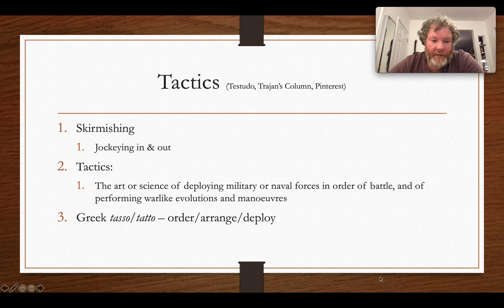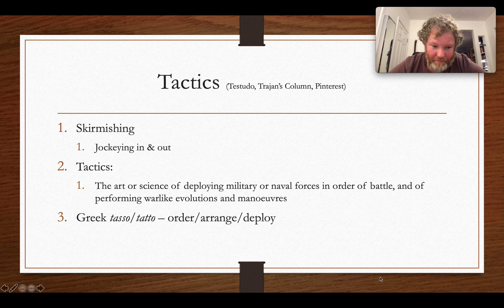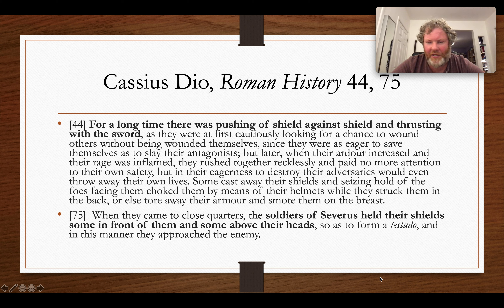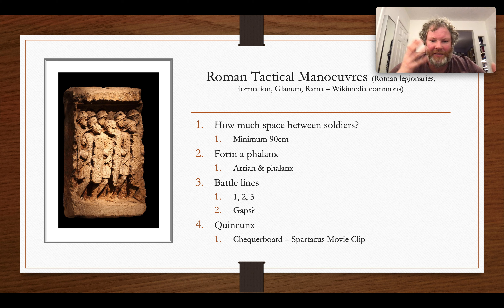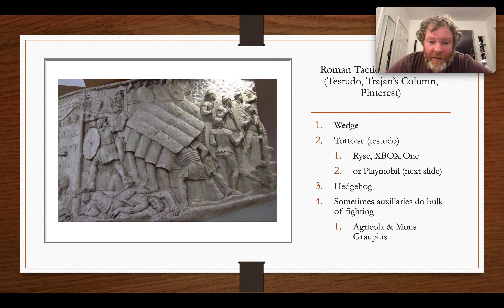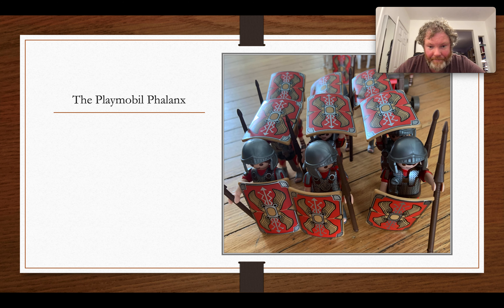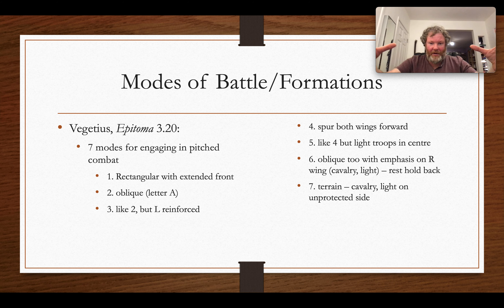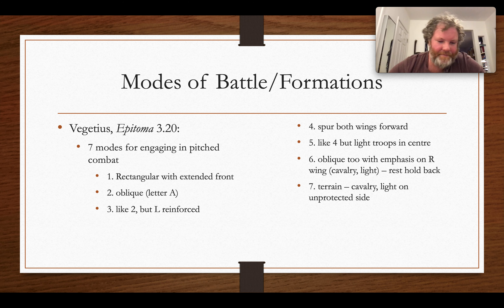Roman Army 2021 (UofW), Combat, Tactics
In this third of eight videos on combat, I say a bit about tactics.